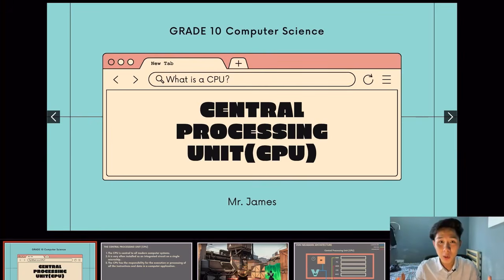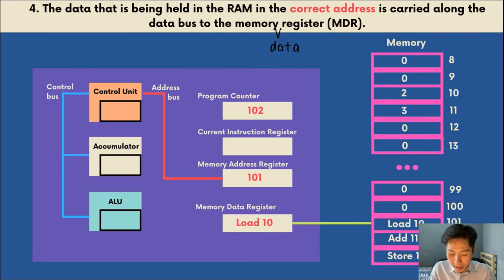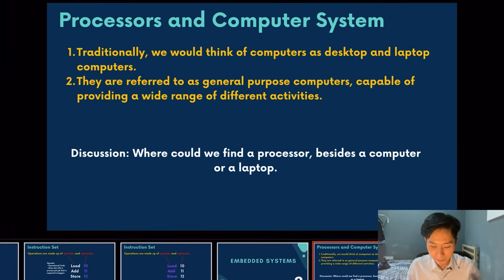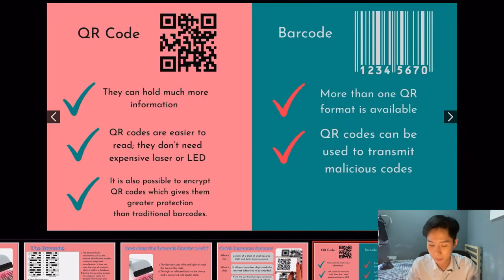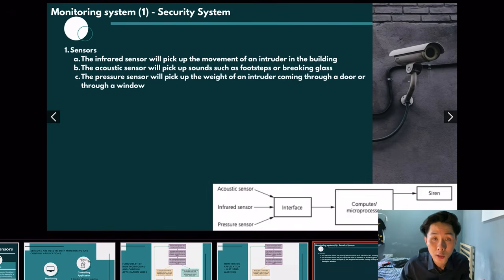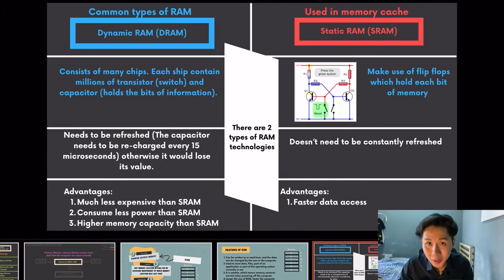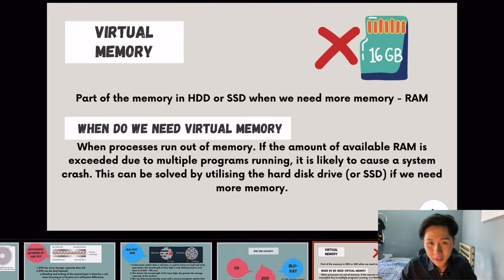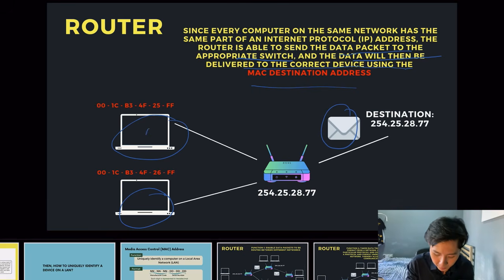IGCSE Computer Science (2026-2028): C3 Hardware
0:00 Central Processing Unit
9:30 Fetch-Decode-Execute Cycle
17:25 Clock Speed, Cache Memory and Cores
22:36 Instruction Set and Embedded System
28:09 Input devices
40:23 Sensors
58:23 Data Storage
1:19:57 Network Hardware